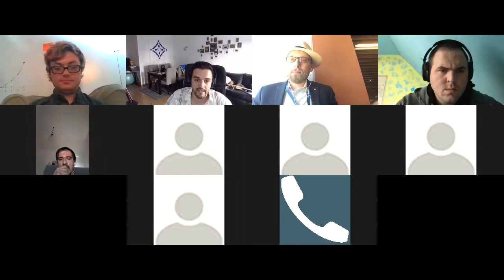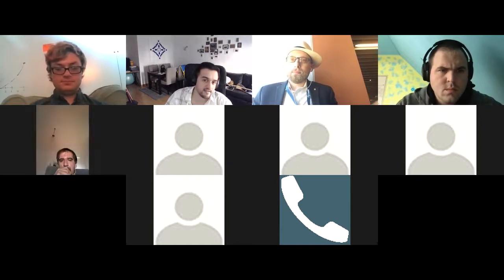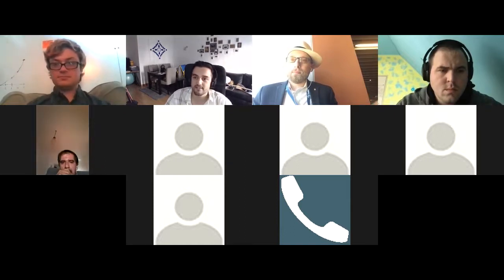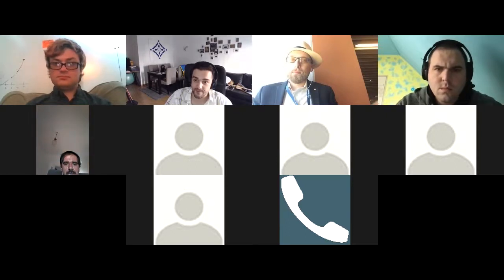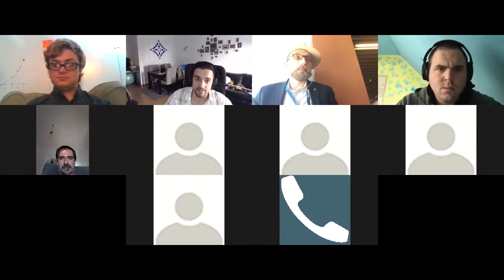IPLD Deep Dives Aug 24, 2017